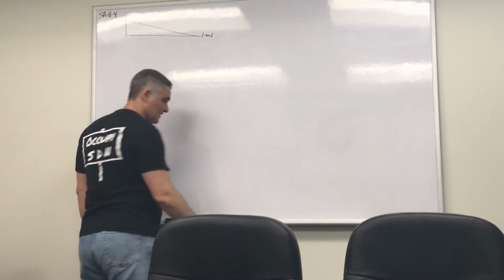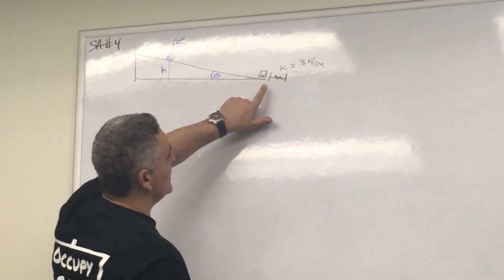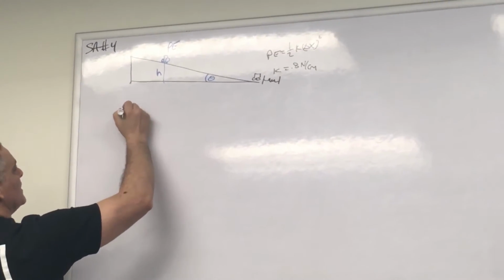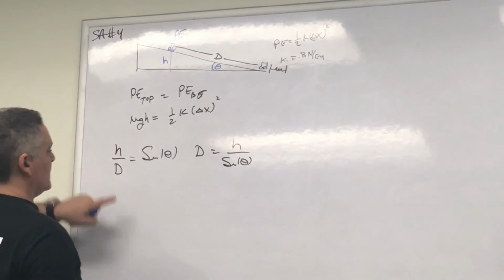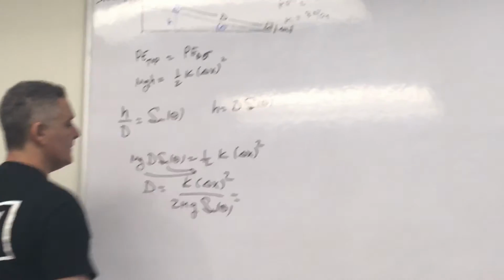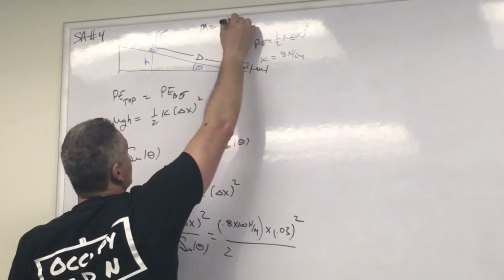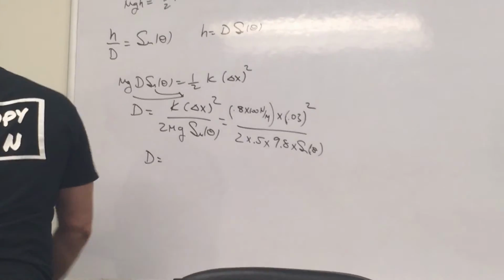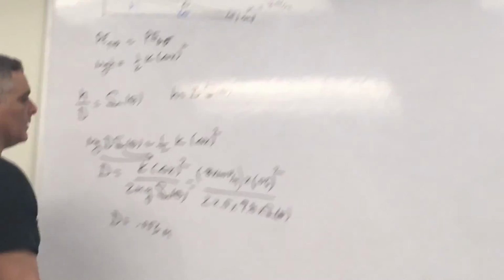September 26, 2016